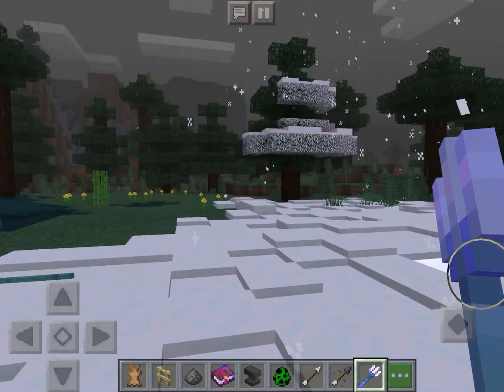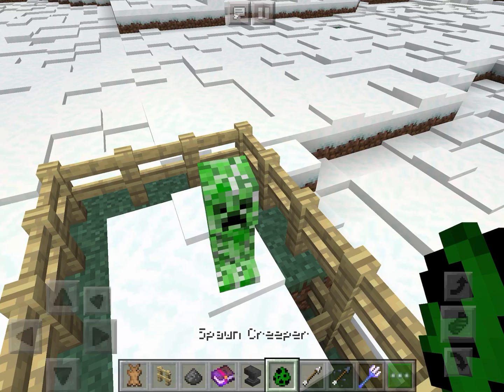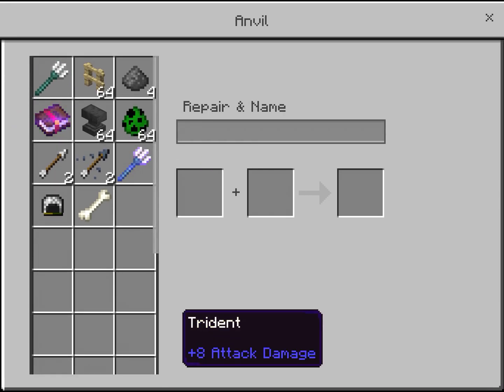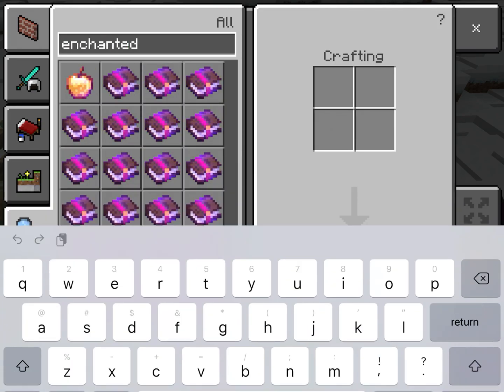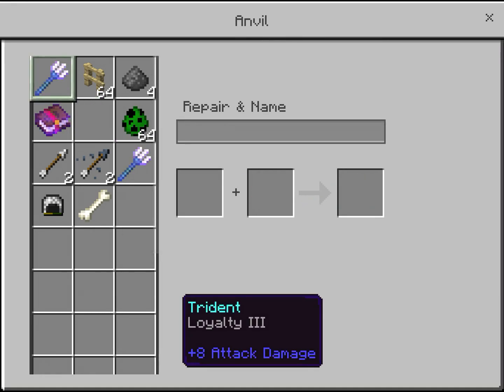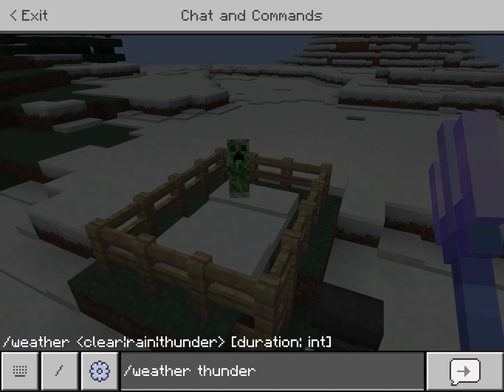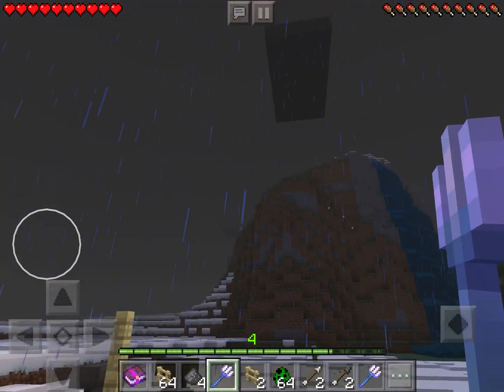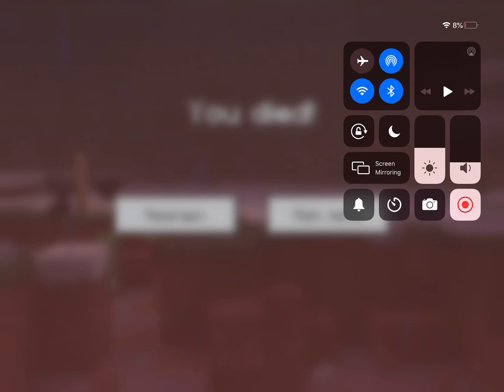I MADE A CHARGED CREEPER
WATCH IF YOU PLAY MINECRAFT